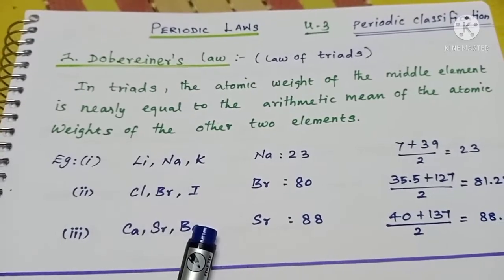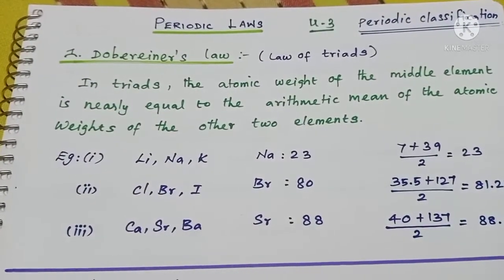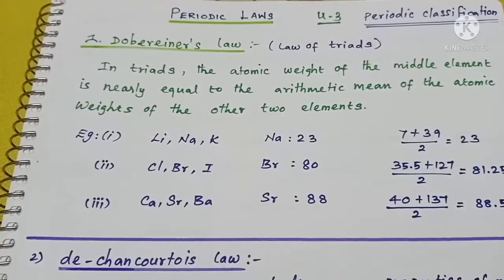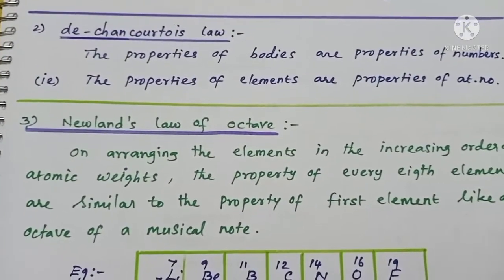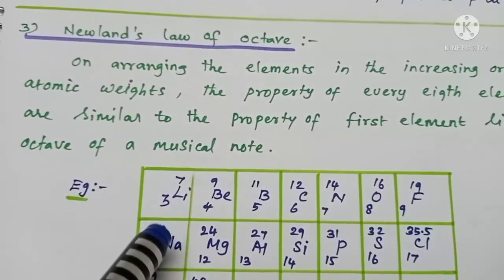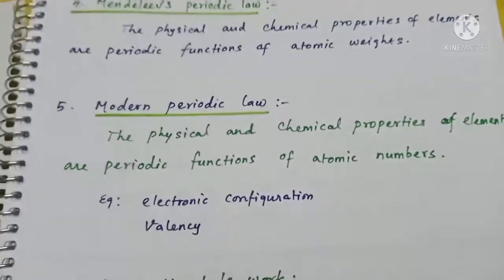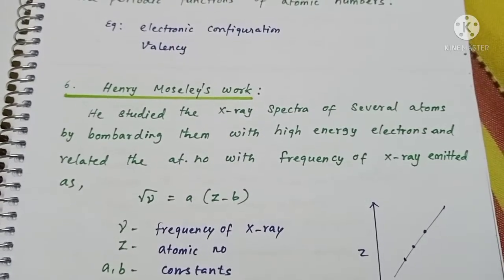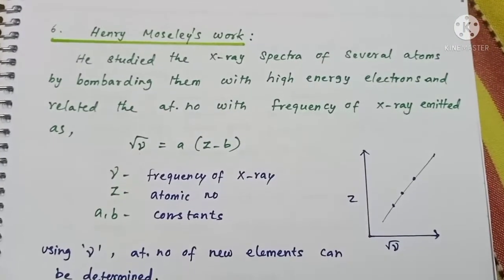Periodic Laws l T.N 11th Chemistry Unit: 3 Part 1 l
An Explanation On Periodic Laws

Teached By,
Thirumoorthy

Edits,
Koushik

Camera,
Thirumoorthy